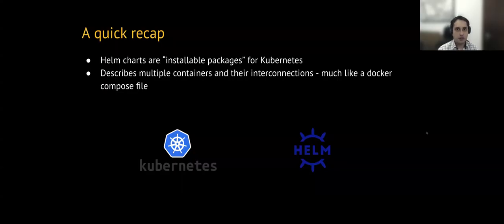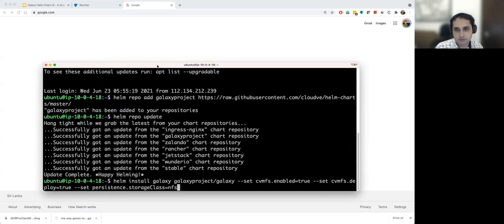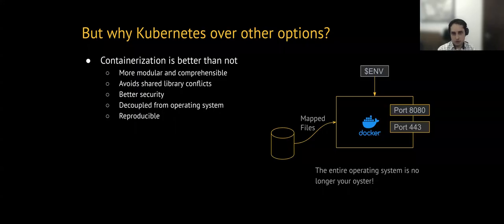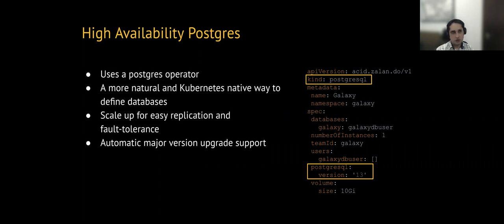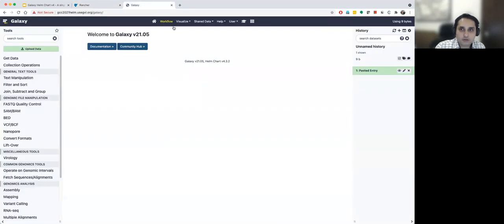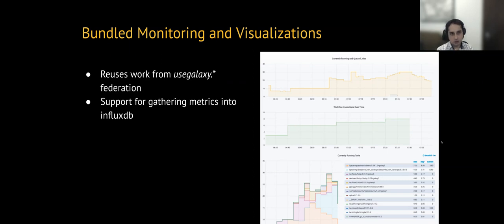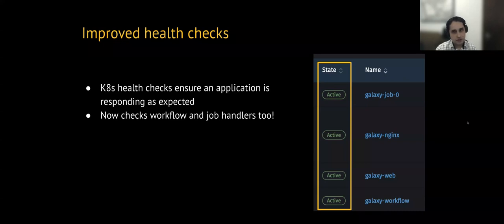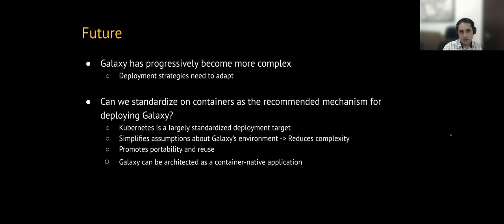9 1 - A single stack for dev, testing, and production: Galaxy Helm Chart v4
Presented at GCC2021 by Nuwan Goonasekera.